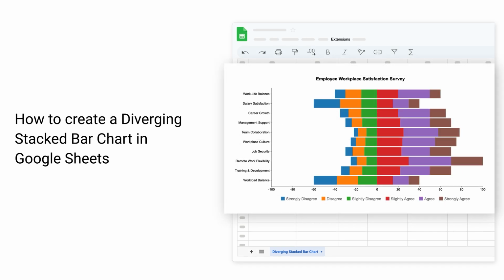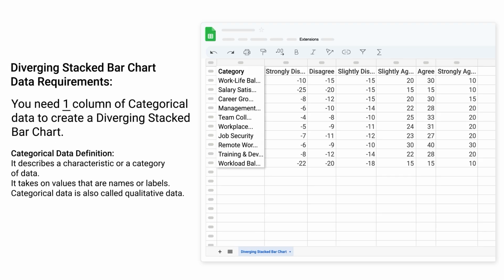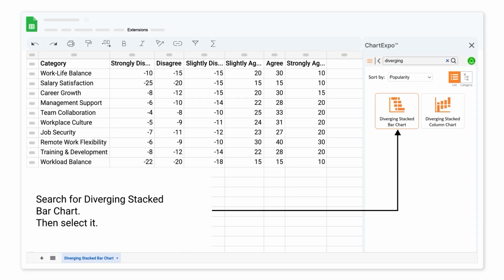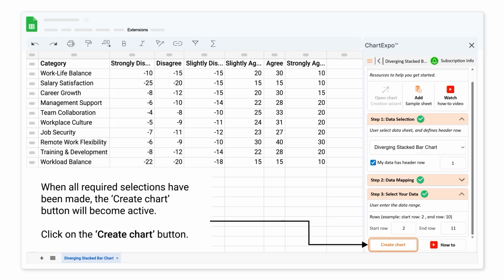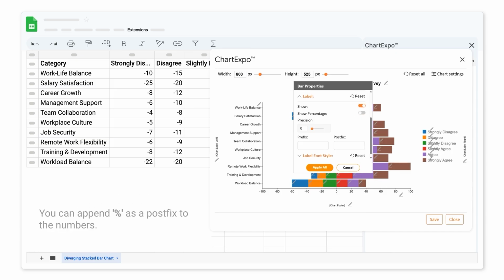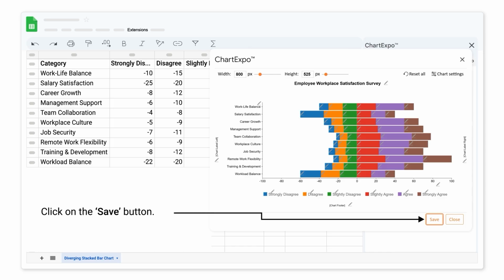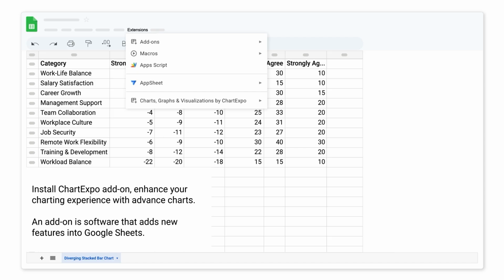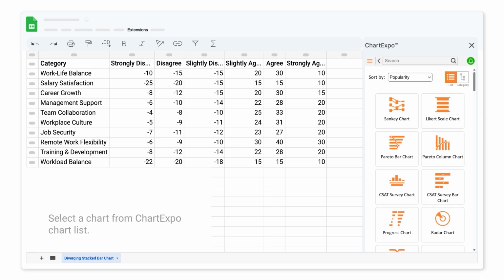How to Create a Diverging Stacked Bar Chart in Google Sheets?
Learn how to create a Diverging Stacked Bar Chart in Google Sheets to compare positive and negative values in a single visual.

A Google Sheets Diverging Stacked Bar Chart is ideal for survey results, sentiment analysis, KPI comparisons, and opinion-based data visualization.

This chart helps you clearly represent contrasting data (positive vs negative) in a structured way, making trends and decision-making insights easier to understand.

In this step-by-step tutorial, you’ll learn how to build and customize a Diverging Stacked Bar Chart in Google Sheets using a simple, practical method. No coding or advanced formulas required.

This guide is perfect for beginners, analysts, and anyone working with data visualization in Google Sheets or building interactive dashboards.

. What a Diverging Stacked Bar Chart is
. Preparing data for Google Sheets charts
. Creating stacked bar chart structure
. Converting it into a diverging layout
. Formatting for clear visualization
. Using ChartExpo add-on for quick setup

📊 Why Use a Diverging Stacked Bar Chart
This chart type is useful for showing:
. Survey responses (agree vs disagree)
. Sentiment analysis (positive vs negative)
. KPI comparisons
. Performance differences across categories
It helps turn complex data into a clear visual story.

⏱️ Timeline
00:08 Introduction to Diverging Stacked Bar Chart.
00:37 How to configure a chart
02:27 How to edit chart layout
03:50 How to export a chart
04:08 How to add a chart to a sheet?
04:20 How to install the ChartExpo add-on